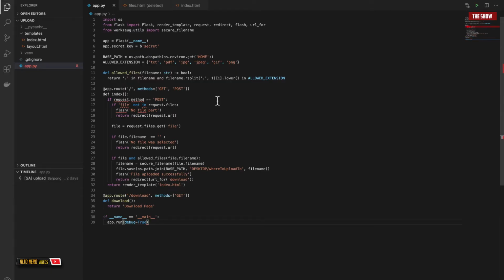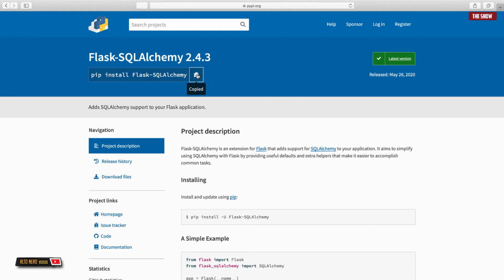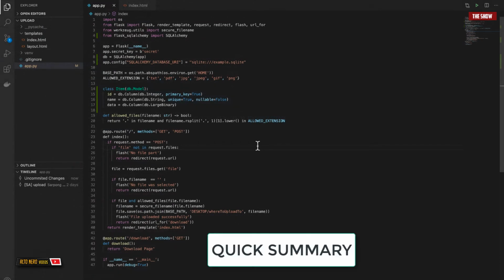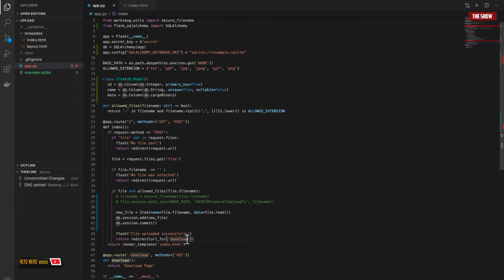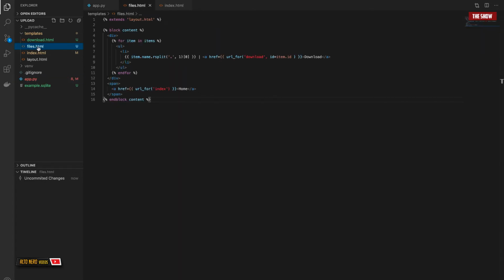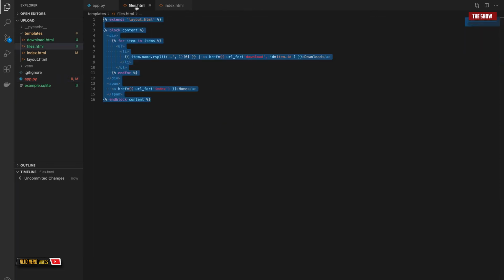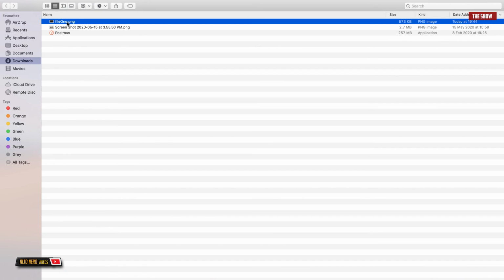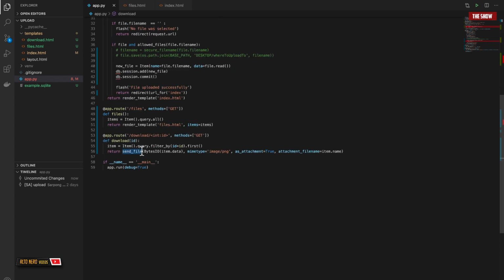Python Flask Tutorial For Absolute Beginners | How To Save And Download Files From A Database | 2020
Hello Friends 😊

Python tutorial (Flask) - Python For Beginners

We looked at how to upload files using Flask. In this video, we will look at storing the uploaded files into a database and then lastly, create the functionality to allow us to download files from the database.

🚀 How To Create A Database In Flask
🚀 How To Upload A File To A Database In Flask
🚀 How To Retrieve A File From A Database In Flask
🚀 Database with Flask-SQLAlchemy